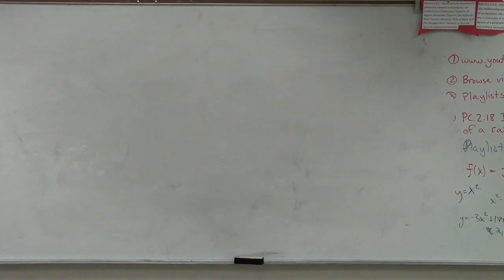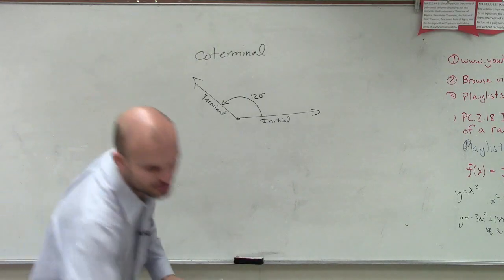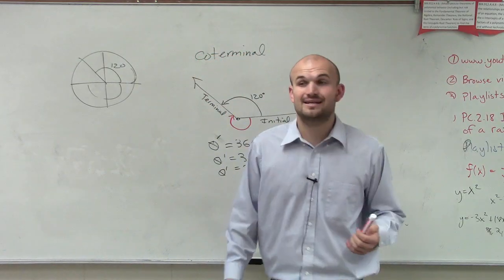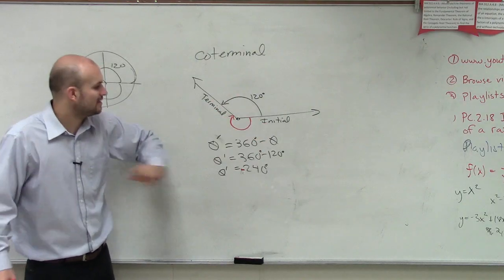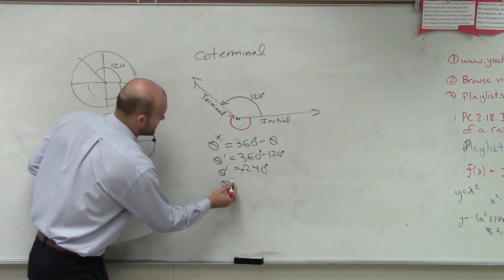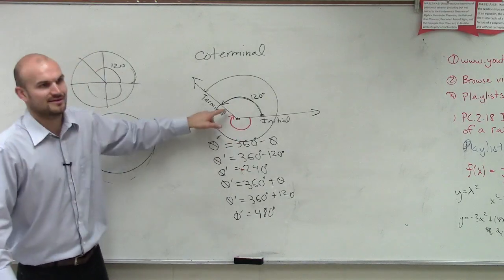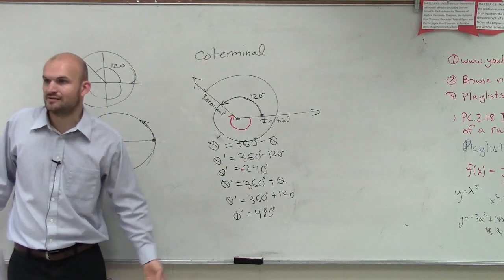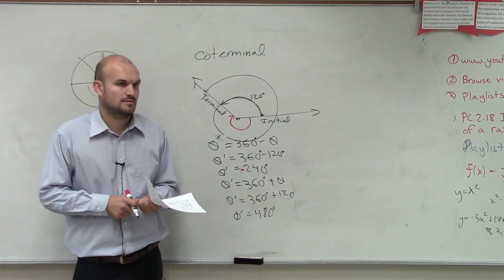Understanding coterminal angles in trigonometry